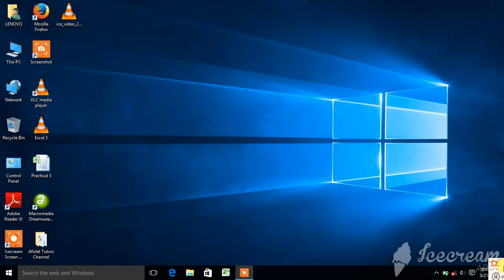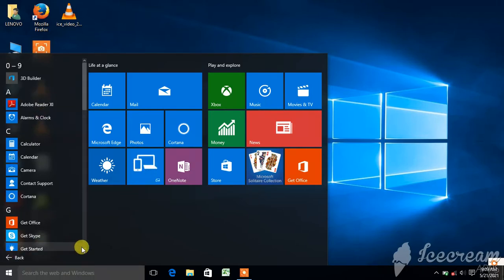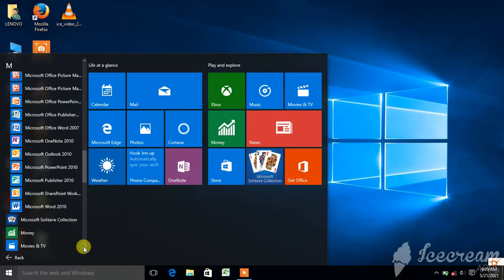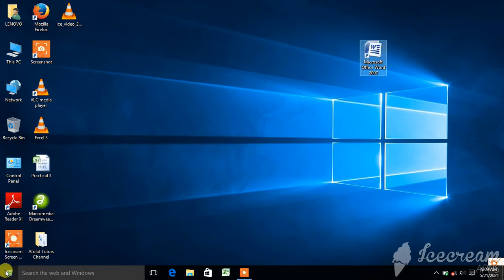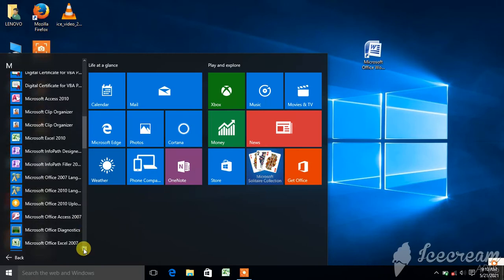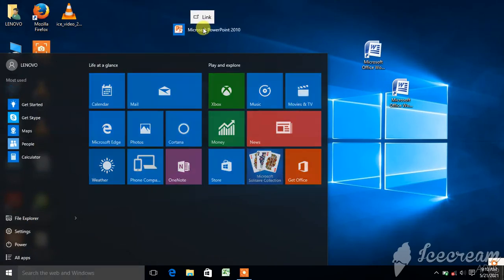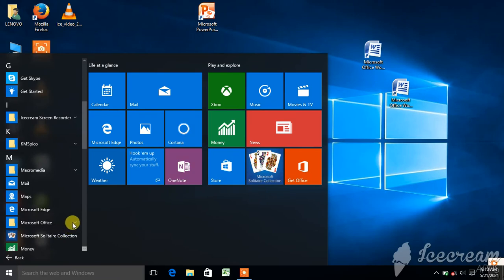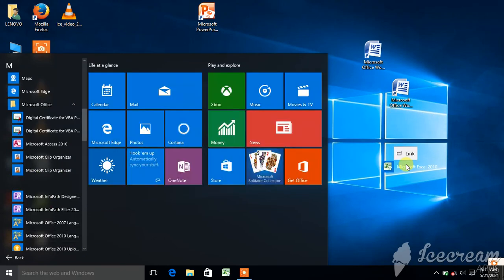How to place a Shortcut on Desktop 1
This video shows a step by step procedure on how to insert a shortcut of an Application on the Desktop.
This shortcuts enables you to quickly access your Applications.
For example:
Microsoft Word, Microsoft Excel etc